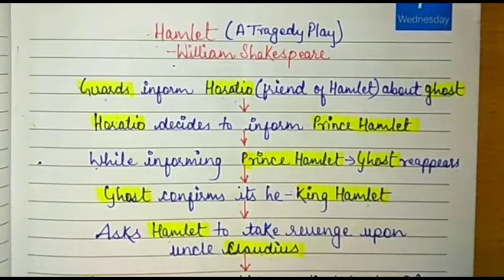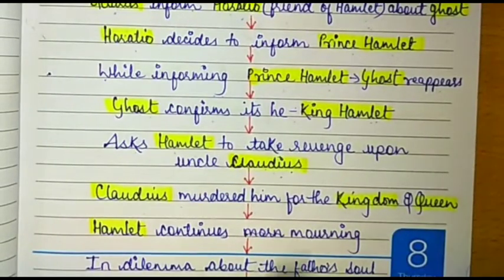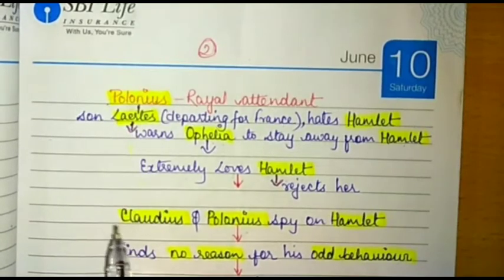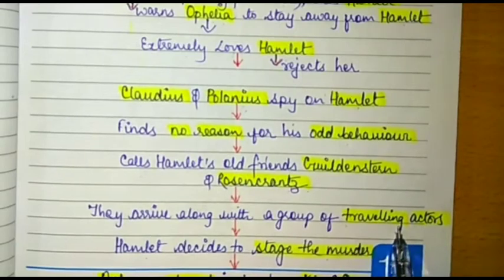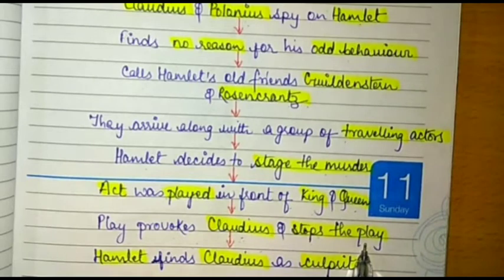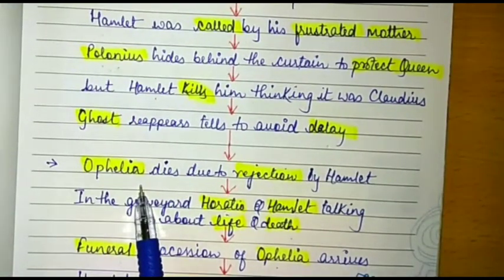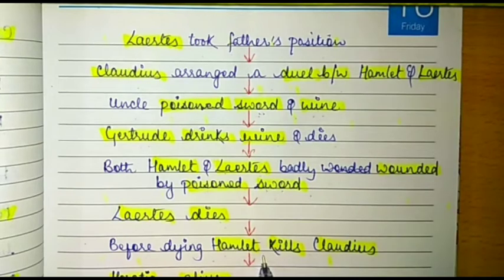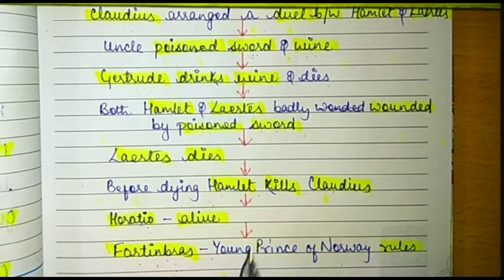HAMLET SUMMARY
Bestnotestutorials.com
HAMLET is a tragedy play and moreover HAMLET is a revenge play by the writer.